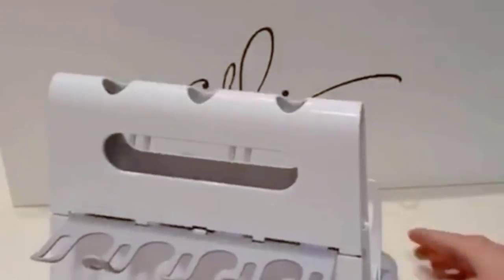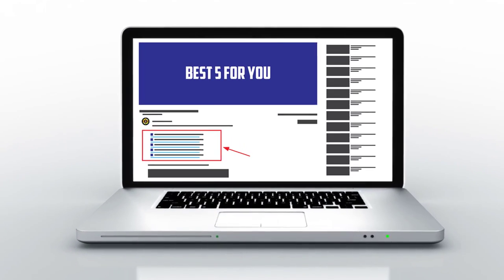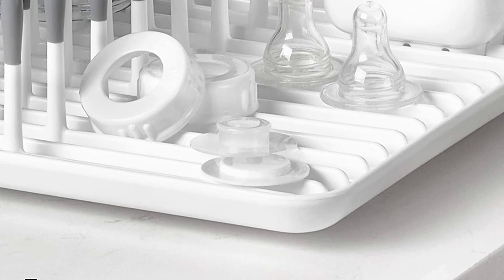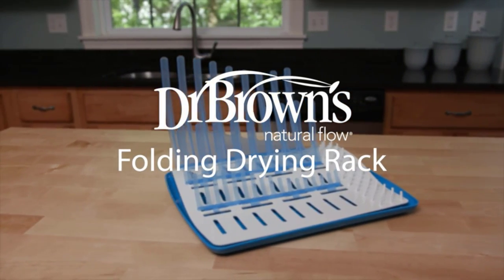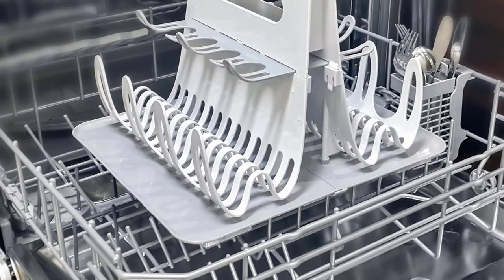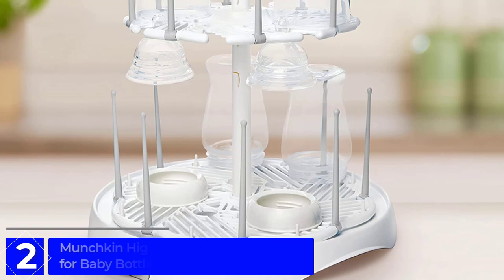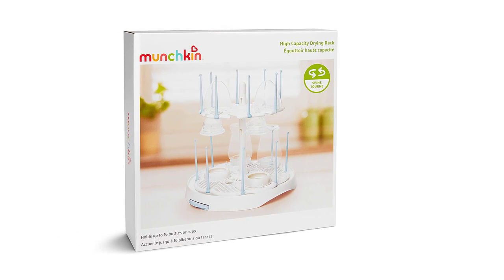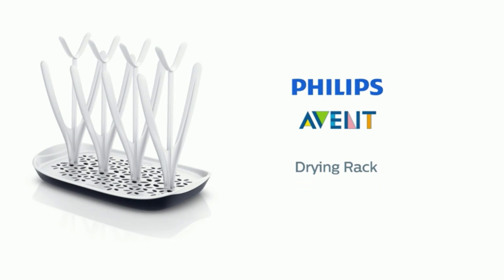Best 5 Bottle Drying Racks of 2023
🙋‍♂️ Are you Searching for the best Bottle Drying Racks? Yes, here is the right place.

▶️ 5. OXO Tot Bottle Drying Rack.

▶️ 4. Dr. Brown's Universal Baby Bottle and Accessory Drying Rack.

▶️ 3. Prince Lionheart Baby Bottle Drying Rack.

▶️ 2. Munchkin High Capacity Drying Rack for Baby Bottles and Accessories.

▶️ 1. Philips AVENT Drying Rack.